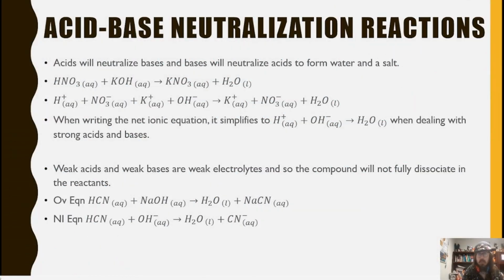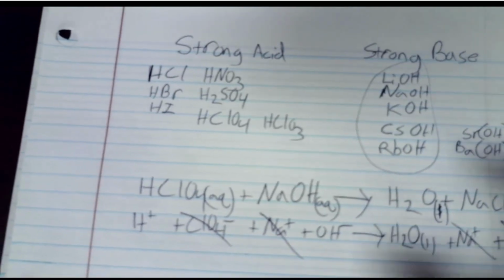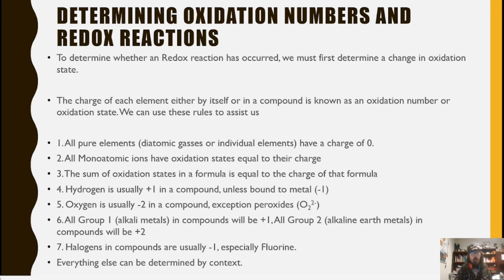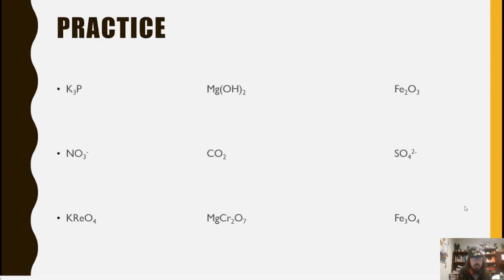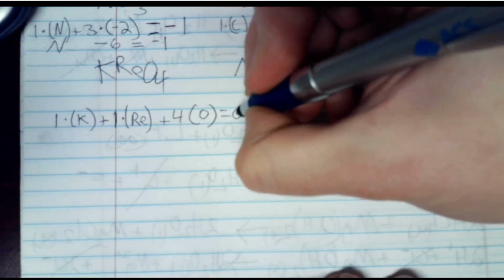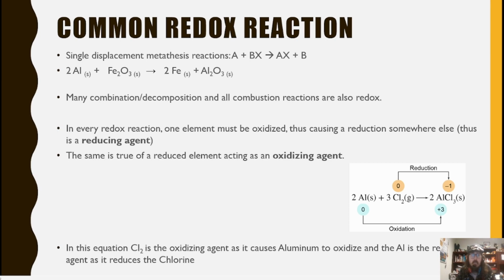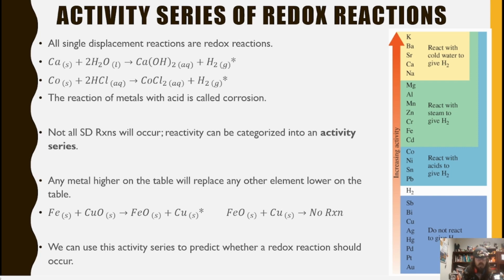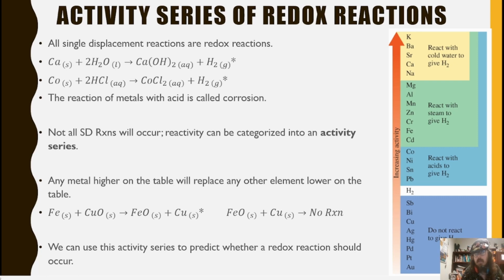General Chemistry 1 3/20/24